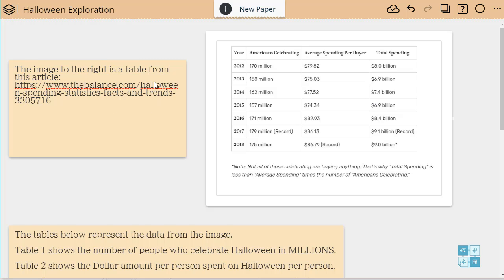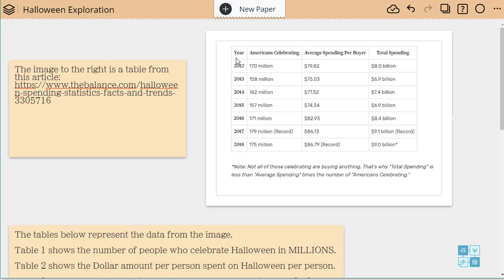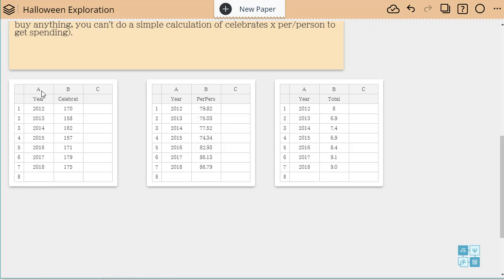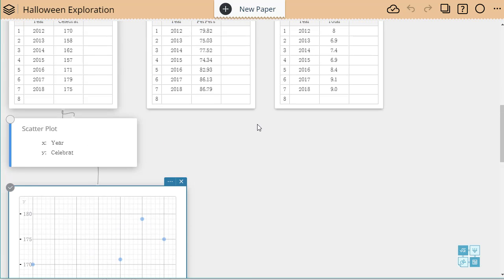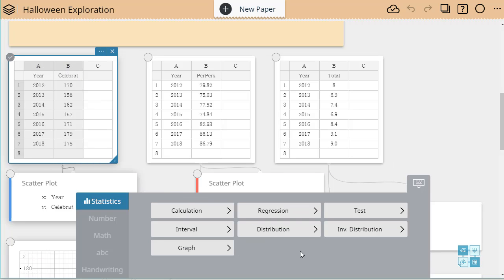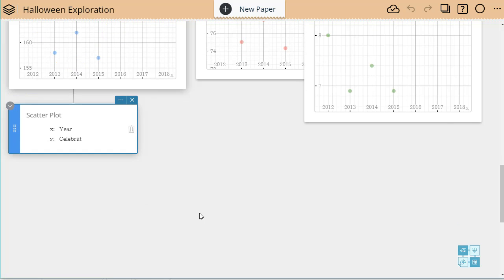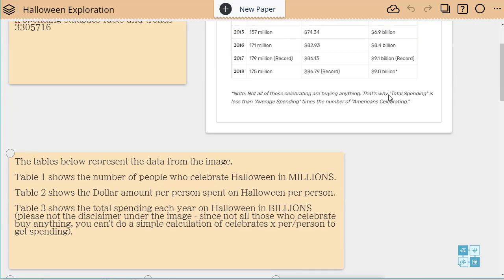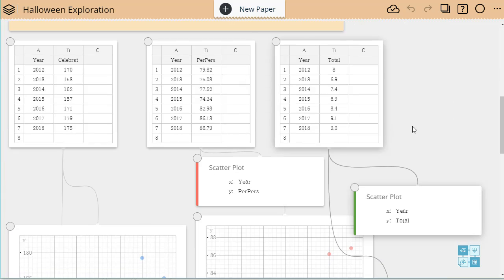Halloween Math Data Exploration (Mini-Math Lesson)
This is a little activity that uses data found in an article about Halloween spending. Students can look at the data and do mathematical explorations (curves of fit, regression) as well as look at similarities/differences between the graphs/tables, and look for trends. They can research what was happening in the country to explain the data trends.

Check it out and start exploring.